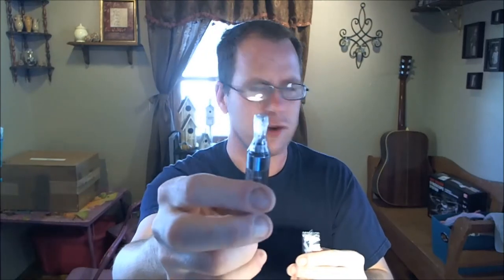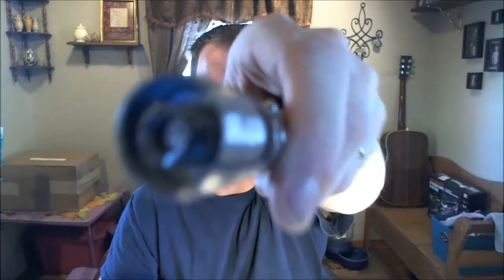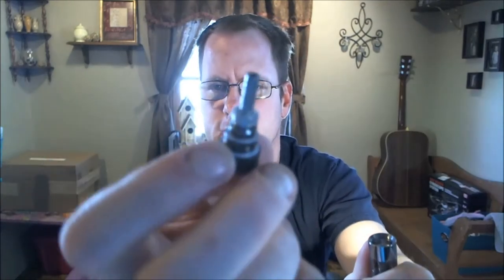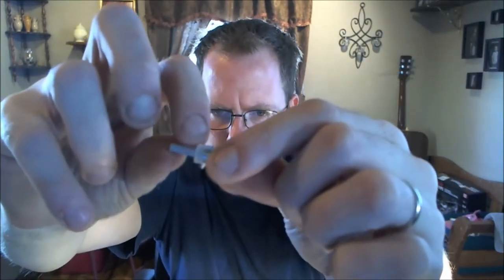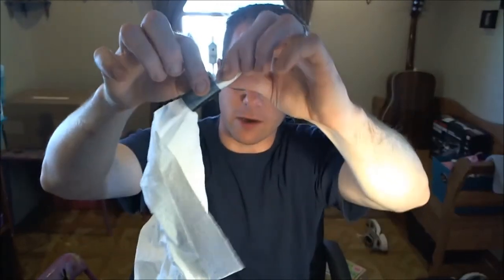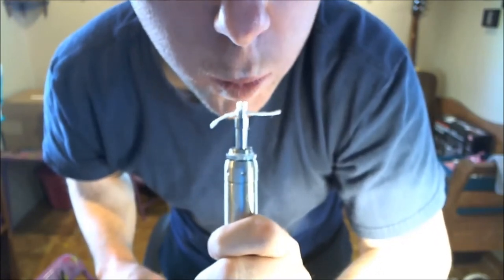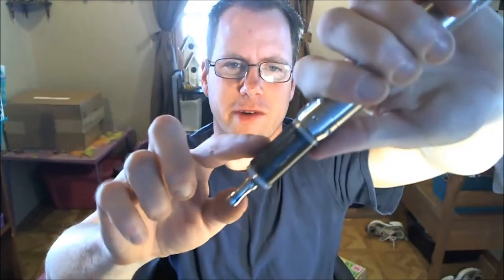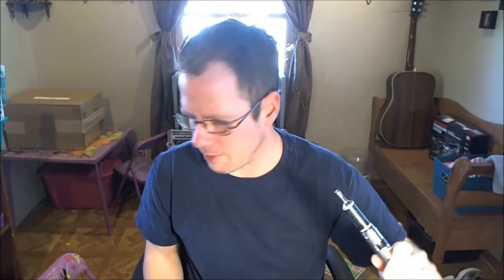Tank Trips and Troubleshooting and questions and anwers!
A few different tricks and tweaks you can do to give a tank better performance talking about the vivi nova and protank, kanger T3.  And we answer some viewer mail!